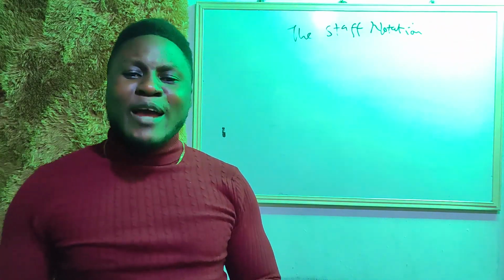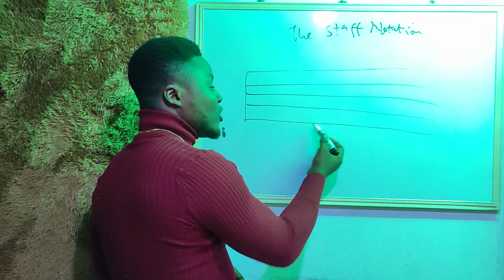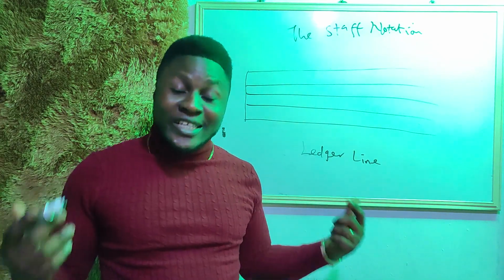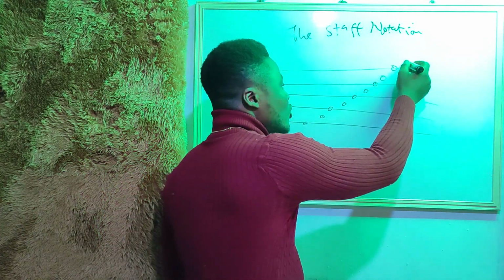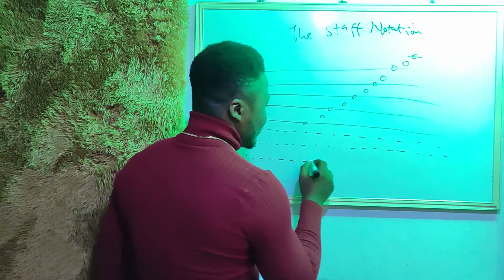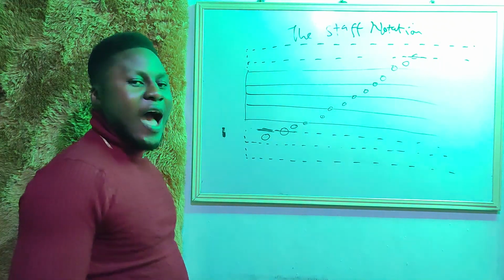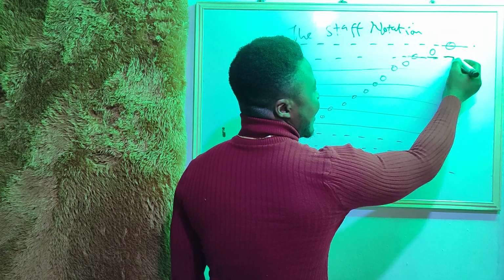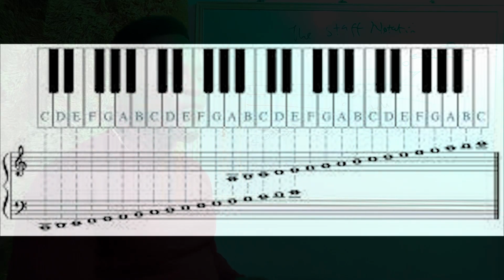SHEET MUSIC SIMPLIFIED - THE CONCEPT OF PITCH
READING & WRITING SHEET MUSIC
I want to take you through the Journey of Reading & Writing Sheet Music in the shortest possible way. Just as you speak English, French and other languages, you can as well communicate in music.
Music is a Universal Language! and so to fully understand it, you must learn how to Read & Write music.

There are different types of staff Notation, some used for writing string instruments, drums or percussive instruments, and some for vocals.
Irrespective of the type, they follow a standard system of music Notation.
- every lines & spaces on the staff indicate pitch
- every space above & below the staff also indicate pitch
Learning and memorizing the sound of these pitch is the beginning of sight-singing.

Chapters:
00:00:43 - Introduction to Staff Notation
00:01:57 - The Ledger Line
00:05:11 - Pitch on the Staff

Drop your questions in the comment box and I will respond accordingly.

SLUR ACADEMY